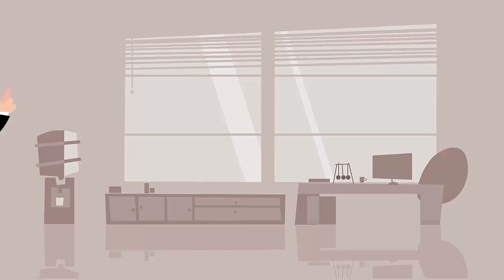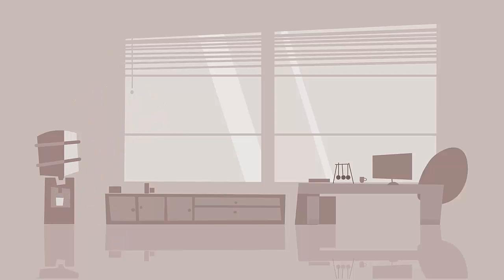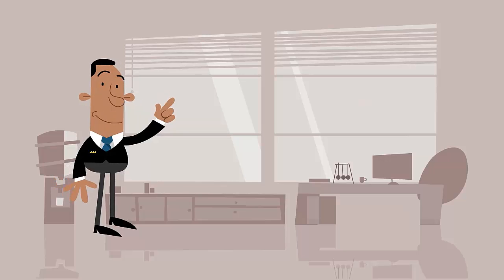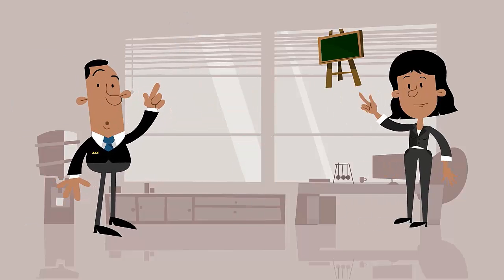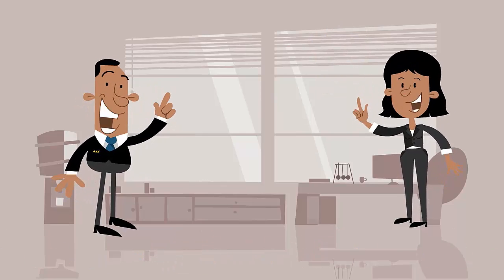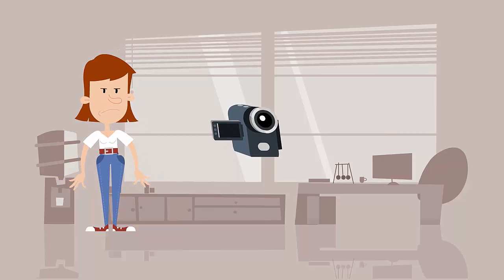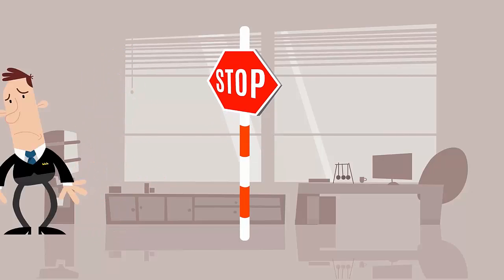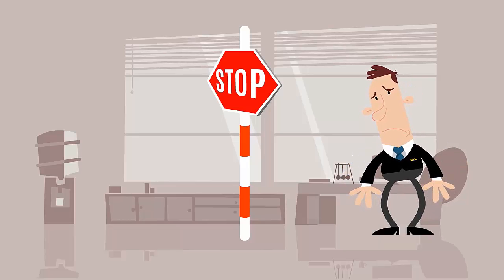How to make an Animated Commercial- Animation Beginners Course -1-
Review animation beginners course -animation tutorial – how to create animated videos-1-

If you would like me to make an animation like this for your message .
If you would like to work with me personally, go

Animation for Beginners 1: Have your animated promo today!

25 raving reviews, over 600 students are practising, join us now.

Step by step, excellent for the complete beginner
Over the shoulder video lessons, you can not get lost
Instructor comments on animations you send in, each and every one of them
Uses only examples and templates from the free version of the animation software

"So much fun! I had no idea animation could be so easy! This fun course will help you break through any mental barriers stopping you from getting started with animation. Really, anyone can do it, and it's SO much fun! Go through the challenges with Anneke and create your first animation today, you'll be so glad you did :)" Jessica Barst

This Animation for beginners course has only one Goal

To get you to make your first animation!

If you are camera shy, if you hate videocamera's, if you don't have the time to learn a complicated video program or an animation program with a steep learning curve, then this course is for you.

" Easy to follow, relevant. I am so pleased, as I was able to create a usable animation right on the first day. Thank you so much!" Karen Young

We are making five animations from different, free templates in Powtoon.

Basically, it is just a question of replacing the text

Each lesson has a Problem, a Solution and the step by step making of the Animation

Easy to follow, easy to do.

" This Class Is Amazing! Anneke Camstra has created a fantastic course that not only gets your creative juices flowing but gives you that extra shove to actually MAKE an animation!The class is set up in very comprehensive pieces. Do this, and you will get that. LOVED how Anneke shows us how she works to create animations along the way. Thumbs UP! Would I recommend this class to the absolute beginner. Definitely. To the intermediate animator? Yes! " Nin Leavitt

Join now, this course Animation for Beginners 1 is your chance to start with animation the easiest way. If this is not true: 30 day money back, no questions asked!

Animation for Beginners 1 is part of a series of 3 Animation for beginners courses.

Animation for Beginners 2 is about adding a Voice-over to your animation.

Animation for Beginners 3 is about Outsourcing your animations for under $50.

Start now! Enrol in this course and have fun to learn animation the easy way!

Best animation beginners course- animation tutorial- how to create animated video-1-